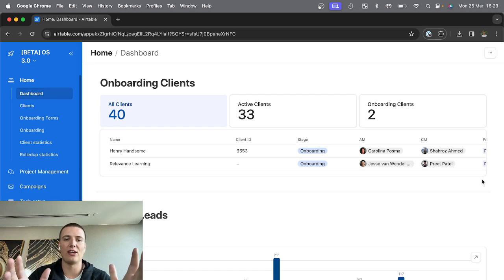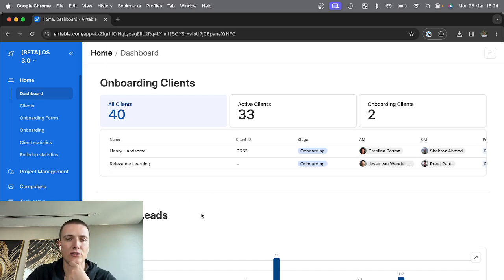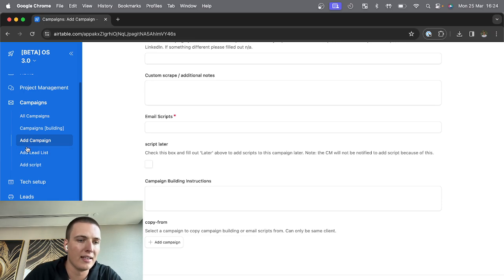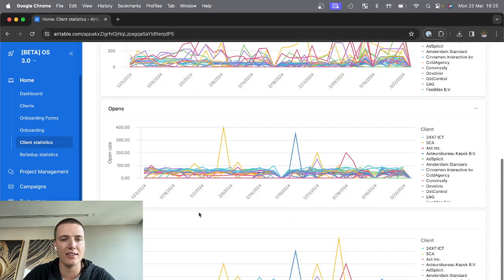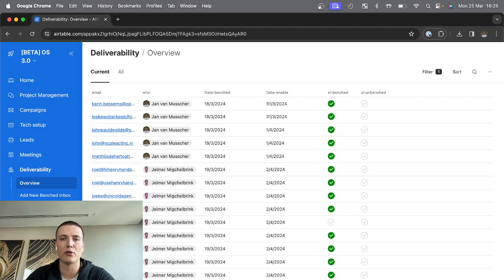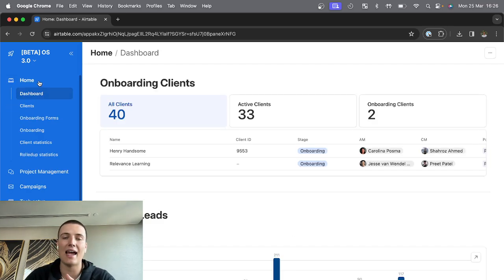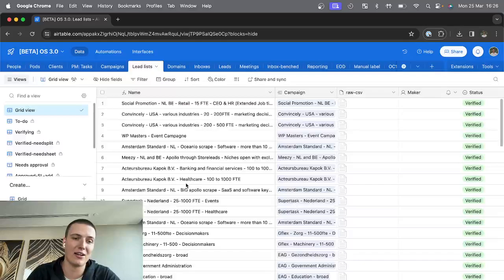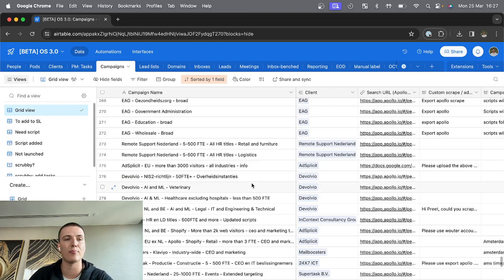Best Project Management Software for your Agency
In this video I share what project management setup I use for my 7-figure remote lead generation agency.

Tool to scale cold email outreach through unlimited email sending accounts

Exploring the Best Project Management Software for Agencies: A Detailed Comparison. If you're in search of the ideal project management software for your business or agency, navigating through options like Trello, Asana, Monday, ClickUp, and Airtable can be overwhelming. This video aims to simplify that decision by comparing these leading tools to determine the most effective solution for your agency's needs.

Chapters:
00:00:00 - Using Airtable for your agency
00:00:37 - Challenges with task management tools
00:01:18 - Using Airtable to Organize Projects
00:01:58 - The Benefits of Relational Databases for Agency Owners
00:02:46 - Setting up a well-organized base for customization
00:03:24 - Building a Project Management Tool
00:04:23 - Introduction to Air Table Interfaces
00:05:03 - Campaign Tracking and Management
00:05:42 - Tracking client statistics and meetings in Airtable
00:06:31 - Bench marking and reporting in OS3
00:07:14 - Exploring the Backend Editor and Database
00:07:56 - Automation and Efficiency
00:08:34 - Overview of my project management system
00:09:13 - Customizing Airtable for Agency Management
00:09:54 - Scaling Up and System Efficiency